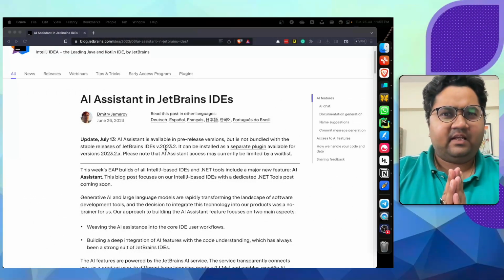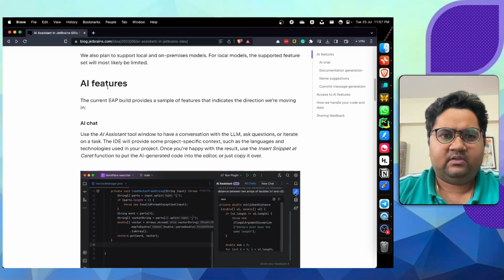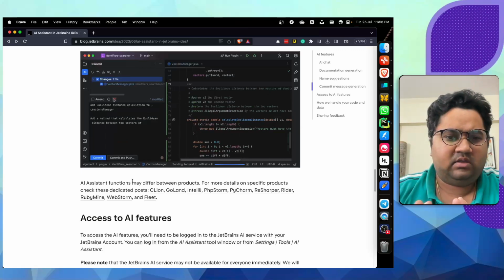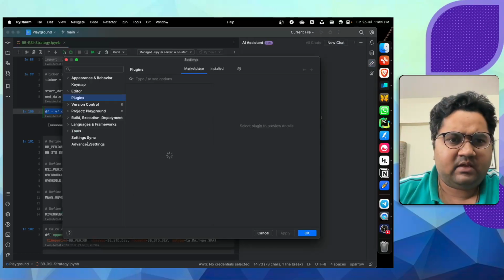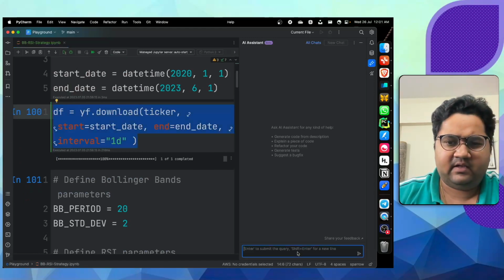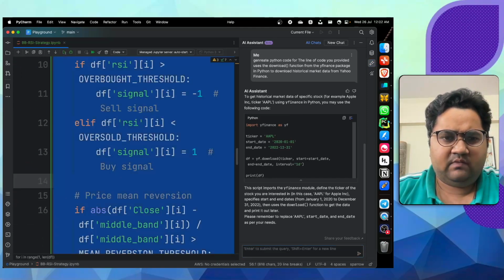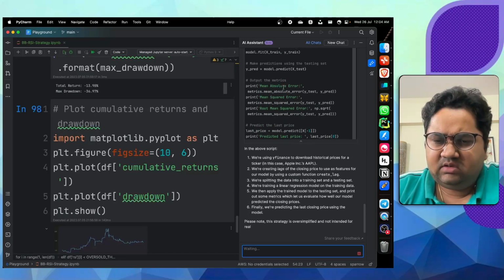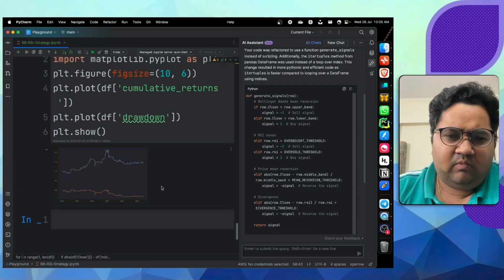New AI Assistant in JetBrains IDEs: Code Faster, Smarter, and More Easily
Heptabase empowers you to visually make sense of your learning, research, and projects.

JetBrains has just released a new AI assistant for their IDEs, and it's a game-changer. The AI assistant can help you code faster, smarter, and more easily by providing you with code completion suggestions, documentation, and even code generation.

🎥 In this video, I'll show you how to use the AI assistant in JetBrains IDEs. I'll also give you some tips on how to get the most out of this powerful tool.

Here are some of the things you'll learn in this video:

- 📥 How to install and configure the AI assistant in your JetBrains IDE
- 💡 How to use the AI assistant to get code completion suggestions
- 📚 How to use the AI assistant to get documentation for code
- 🏭 How to use the AI assistant to generate code
- 🔧 Tips for getting the most out of the AI assistant

If you're a developer who wants to code faster, smarter, and more easily, then you need to check out the AI assistant in JetBrains IDEs. In this video, I'll show you how to use this powerful tool to improve your coding productivity.

Here are some additional details about the AI assistant in JetBrains IDEs:

- 🧠 The AI assistant is powered by the JetBrains AI service, which uses a large language model to understand your code and provide you with relevant suggestions.
- 🏢 The AI assistant is available for all JetBrains IDEs, including IntelliJ IDEA, PyCharm, and WebStorm.
- ⚙️ The AI assistant is still under development, but it is already a powerful tool that can help you code faster and more easily.